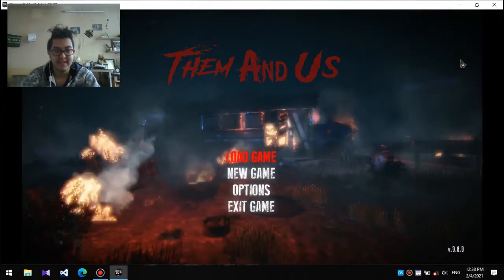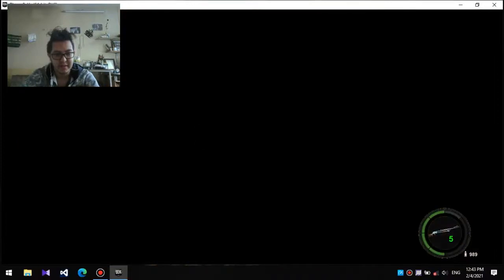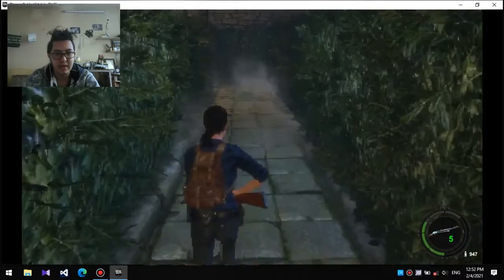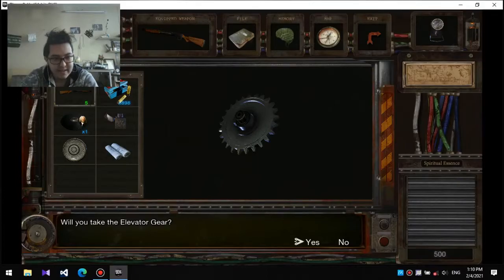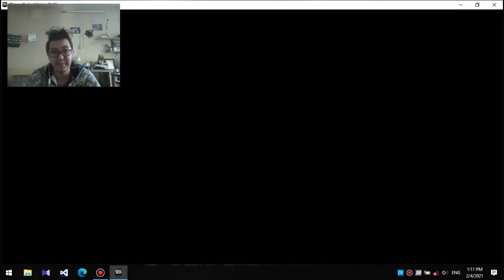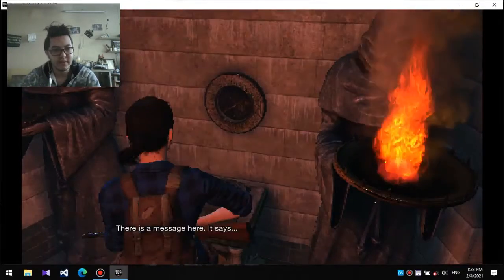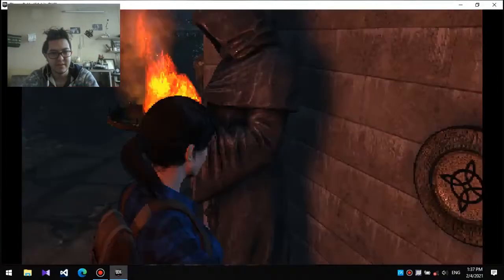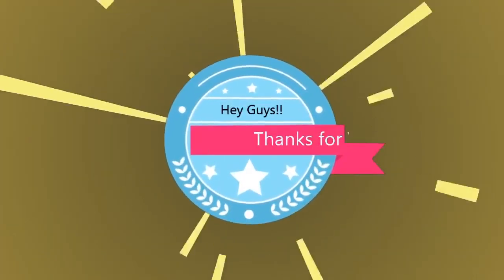Them and Us Walkthrough || Part 11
finally i got red and purple keys of the garden .
Wait a minute . . . OH MY GOD !!! what is doctor salvador doing here??!!!